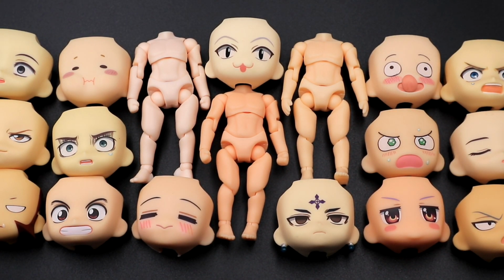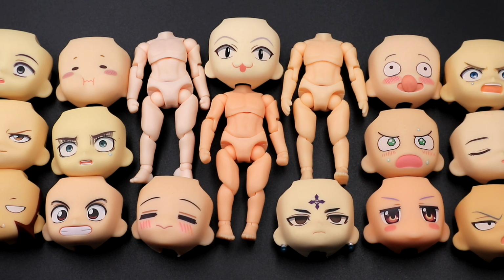Best Body Color for my Nendoroid Doll custom - Part 1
Edit: Sorry for the mix up between Hayao Miyazaki and Makoto Shinkai. Recently, i was checking how to custom Howl Pendragon nendoroid doll

I got so many questions on this in my channel and in nendoroid community. So, created a video that might help a fellow collector choose which nendoroid doll archetype body color suited for your nendoroids. I will be creating a Part 2 once I gathered more nendoroid faceplates.